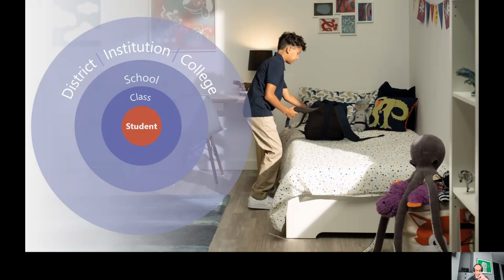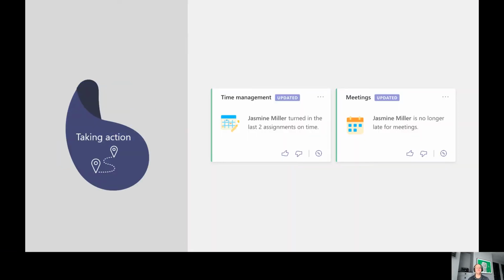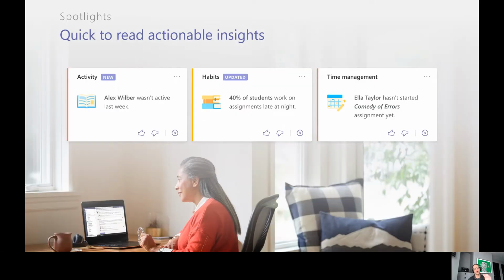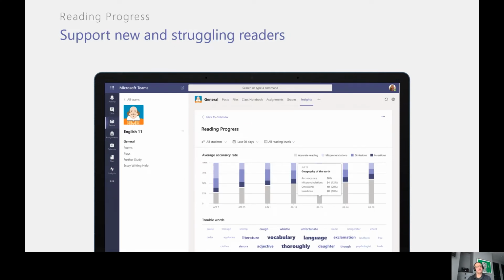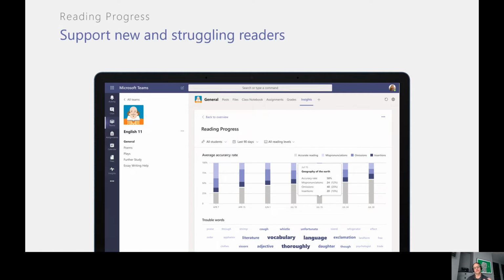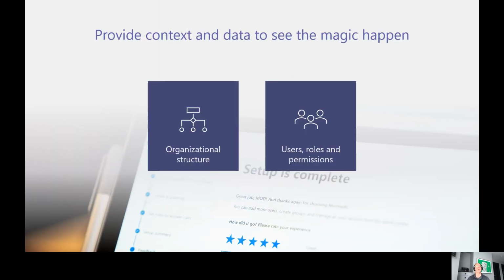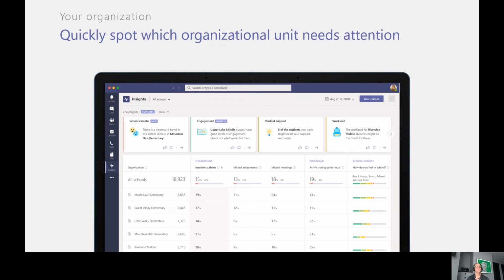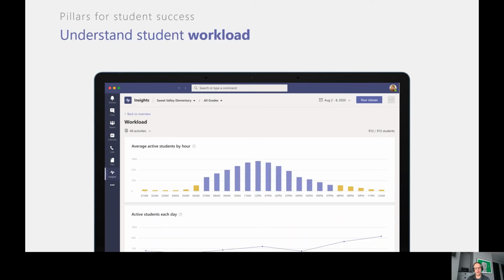E2 2021 | Improving student learning with AI analytics that supercharge the learning environment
Digital learning platforms like Teams for Education, Microsoft 365, and the larger EDUTech ecosystem have never played a greater role in student learning and classroom success. The rapid transformation of the last year has taught us much about how to build – and leverage - learning platforms to foster student success. A unique ability of these platforms is to return explicit information to educators that materially improves their ability to serve students and support the learning process. Microsoft has invested heavily I Insights for Education to put the power of analytics and Insights derived from them into the hands of the Educators and Leaders. Come hear about the latest of these capabilities, as well as a discussion of brand new capabilities that are coming soon to empower educators, learners, and leaders alike with Insights and analytics capabilities that materially improve learning.